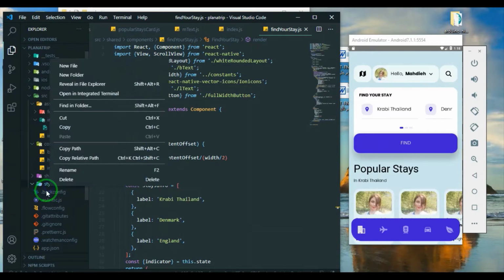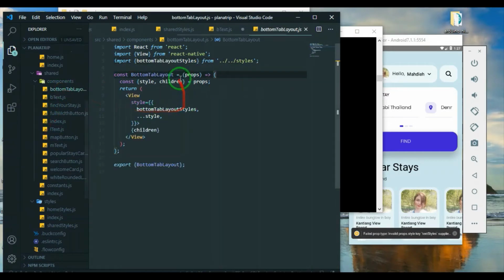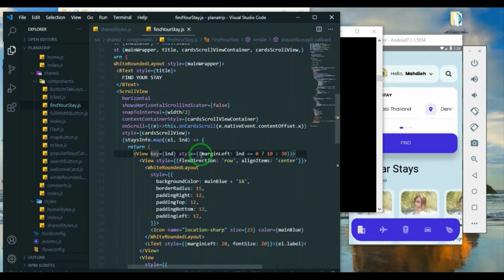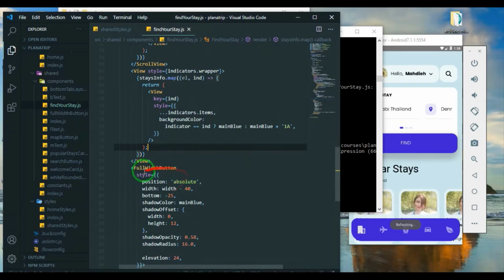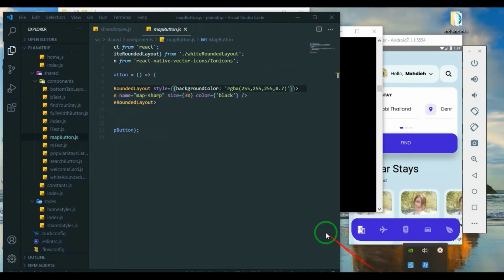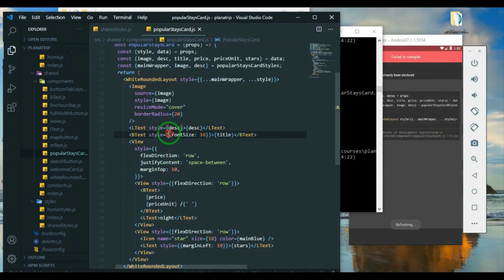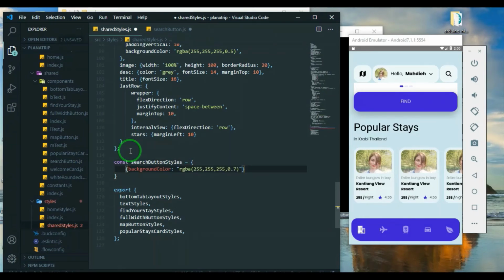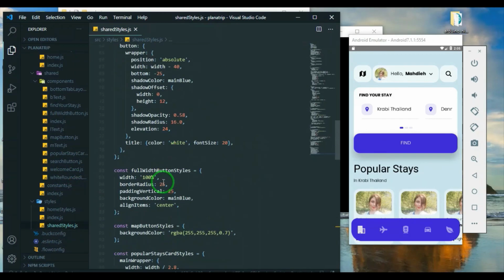session10-2: Cleaning up inline styles of shared components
In this session, we are going to clean up the inline styles in the shared components folder to make our codes more clear and organized.

By the way, this amazing UI is designed by Harshil designer.